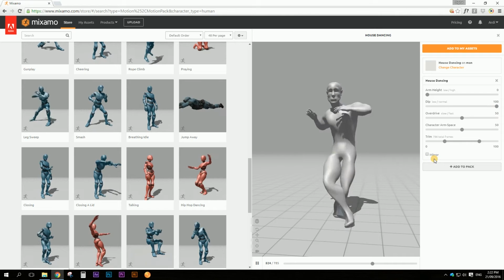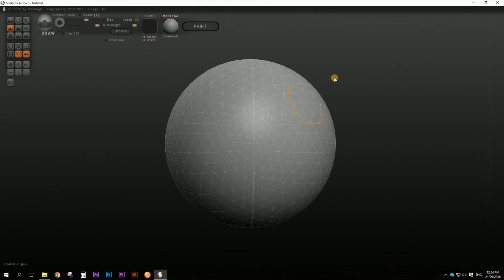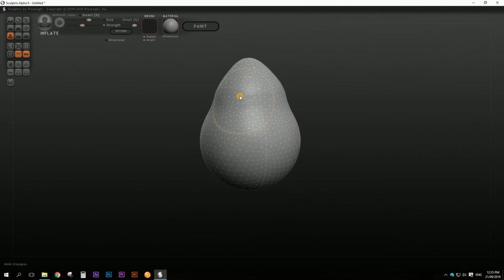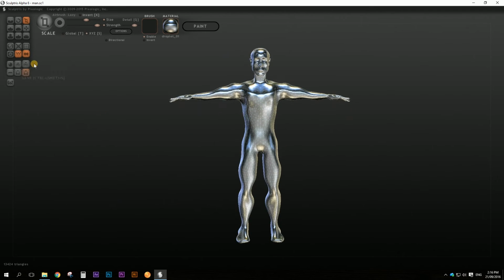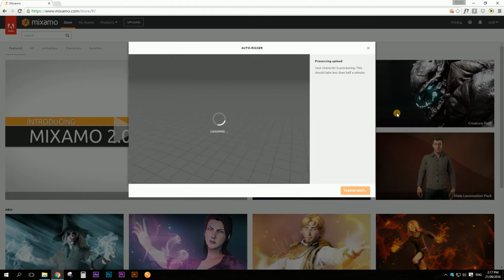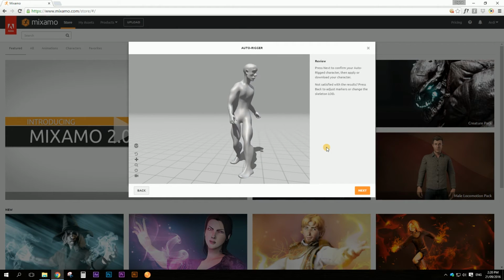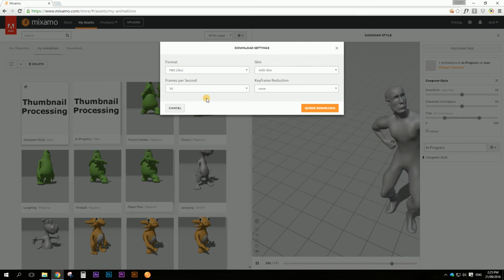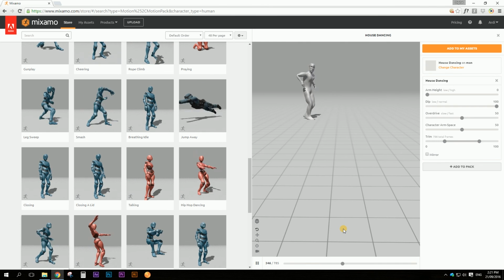building a character in Sculptris and using it in Mixamo website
This is a tutorial to show how easy you can make a 3D character and animate it using absolutely free resources online.